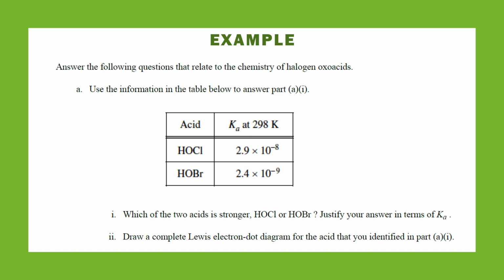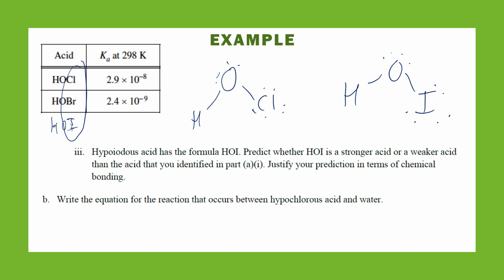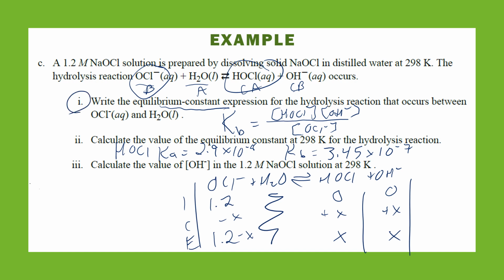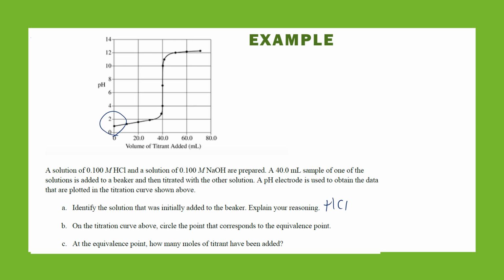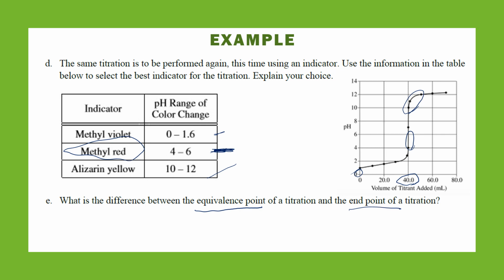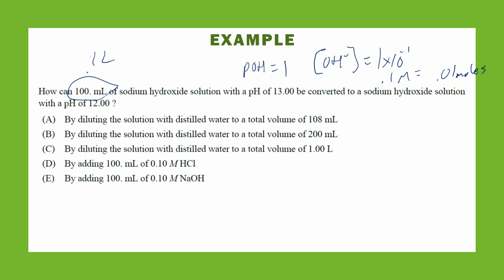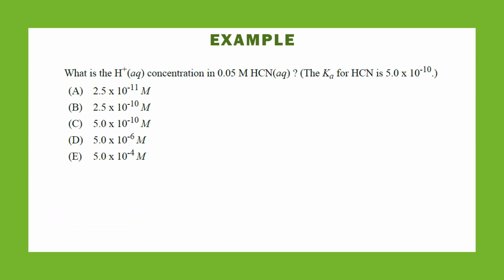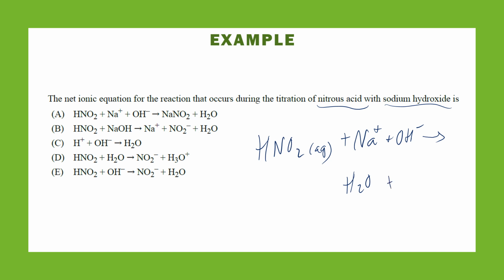AP Chemistry - Unit 8 Exam Review